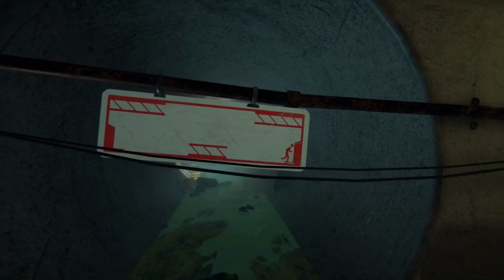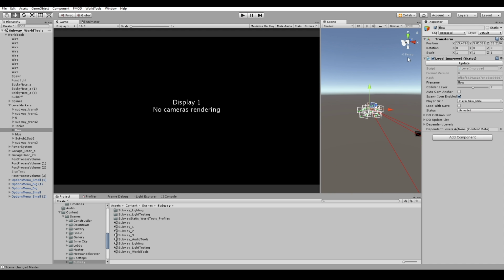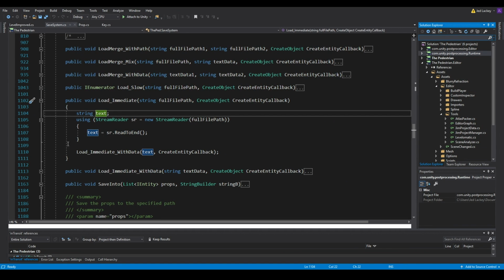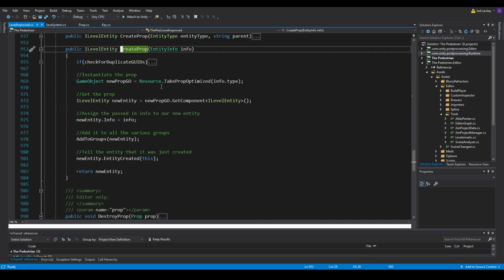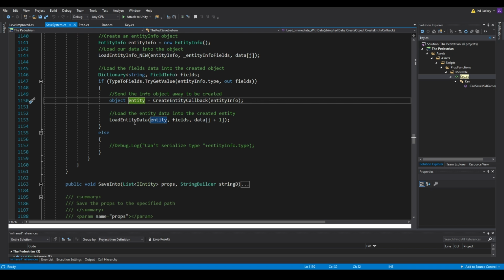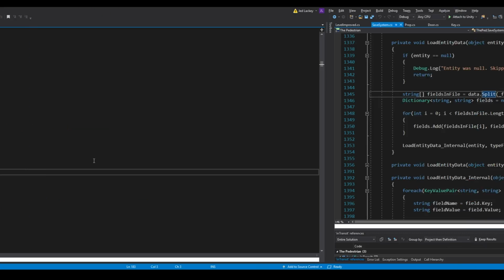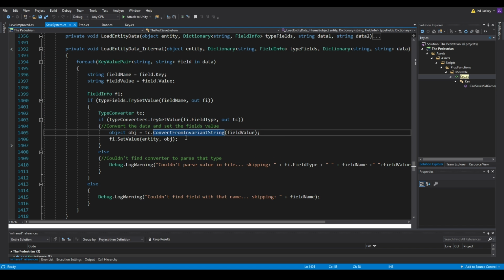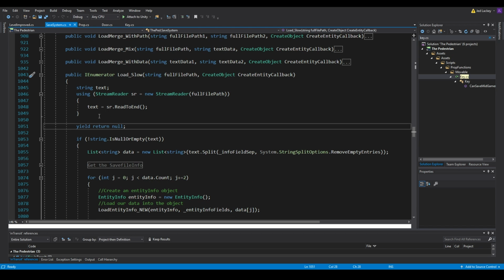Video Game Save System - Indie Game Development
Today Jed shows how he is building the save system for our game The Pedestrian. Wowwee!